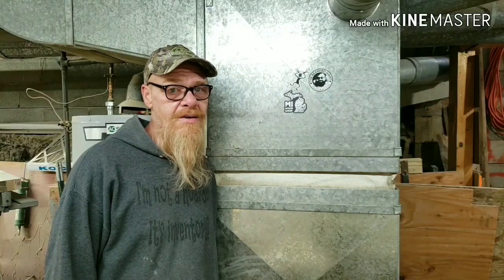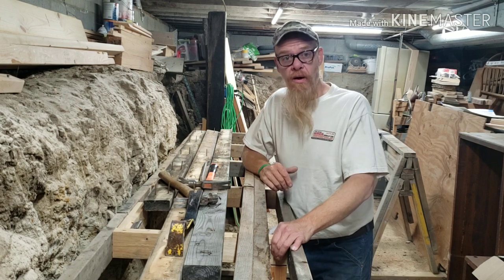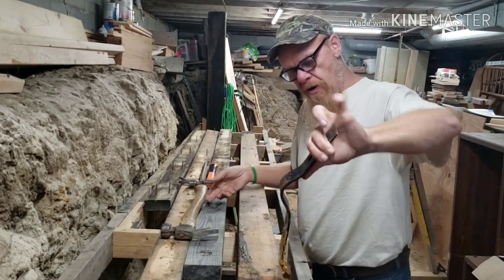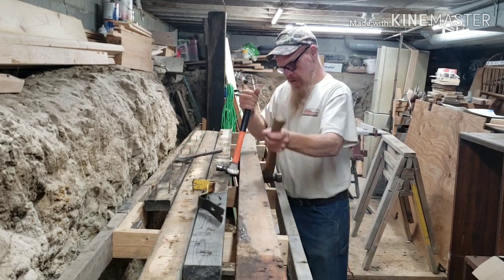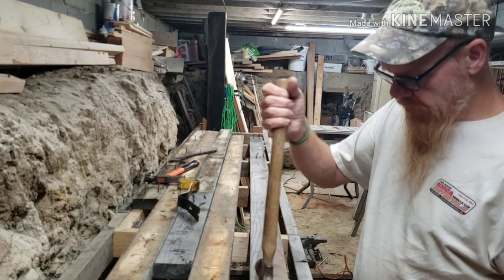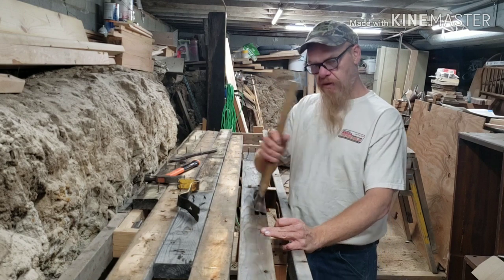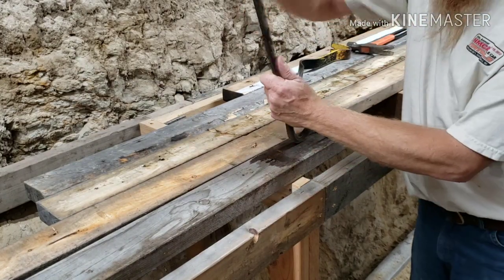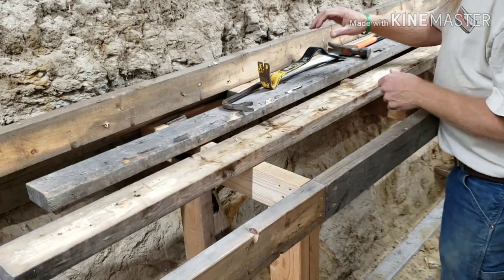PULLING NAILS THE RIGHT WAY !!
How to pull nails out of wood!
I give some great nail pulling tips and tricks that you may not know. This is a way I was shown by an older craftsman here in Wyoming.